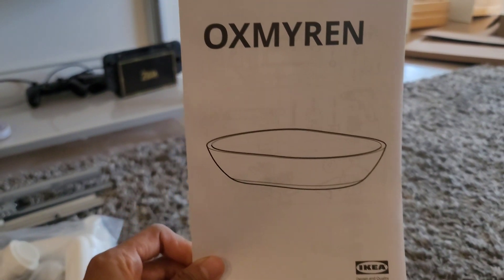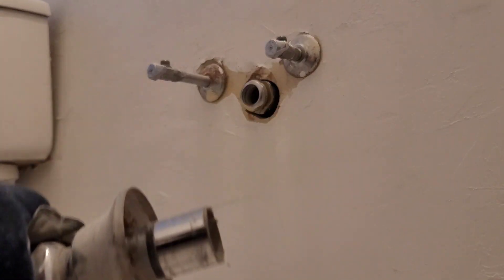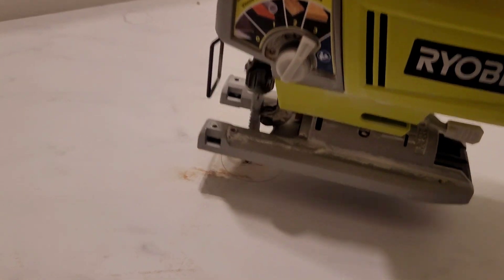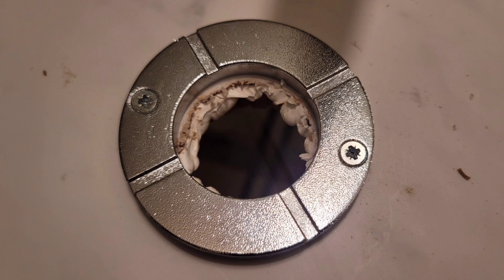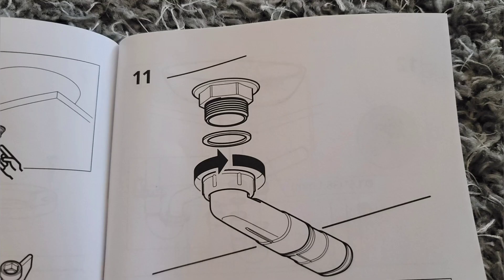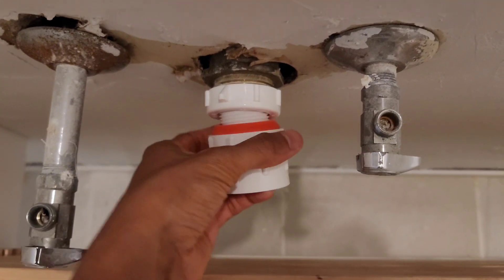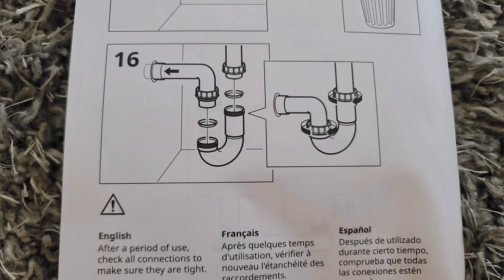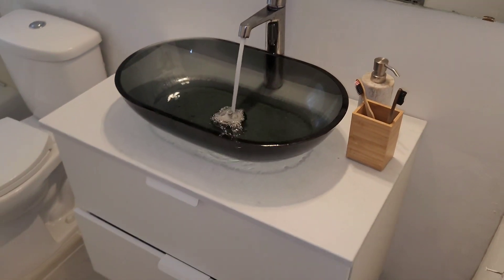Installing the Ikea Oxmyren bathroom vessel sink with the rannilen ikea water trap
It is all about home decor, renovation, art projects, and organization. I have so much fun making everything and hope my guidance helps your home building journey a bit easier.

Time indexes for eash step:

Step 1 1:27
step 2 1:43
step 3 1:57
step 4 3:02
step 5 3:18
step 6 3:30
step 7 3:39
step 8 3:46
step 9 4:15
step 10 4:27
step 11 5:02
step 12 5:21
step 13 5:42
step 14 5:42
step 15 6:20
step 16 7:29